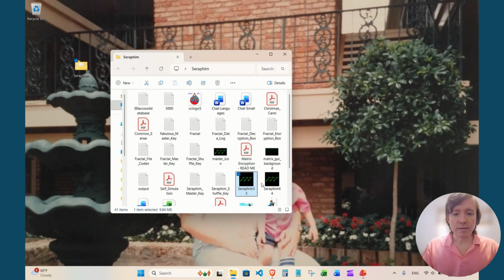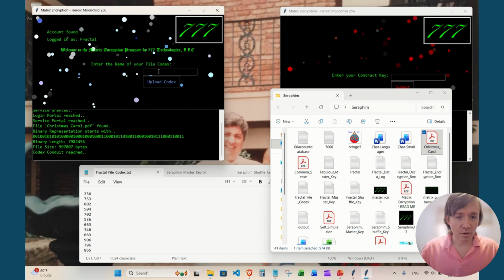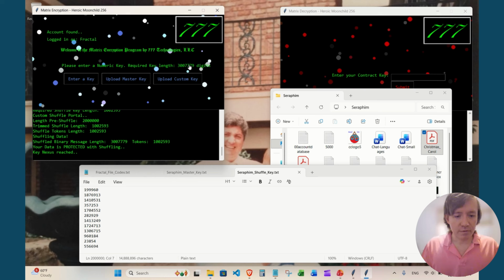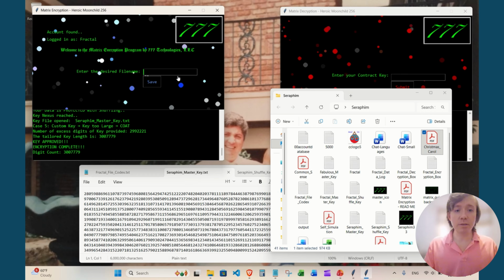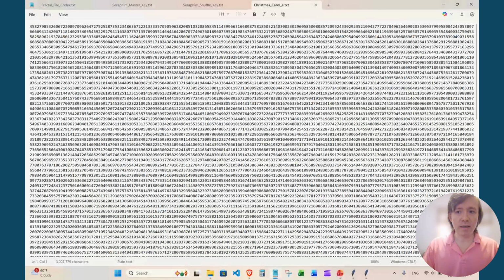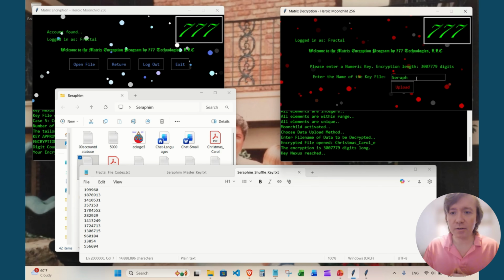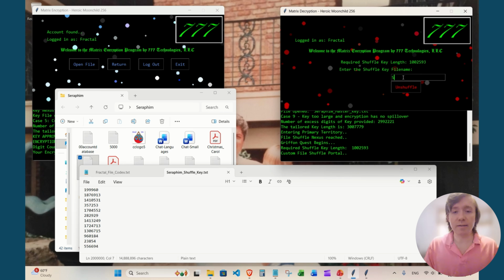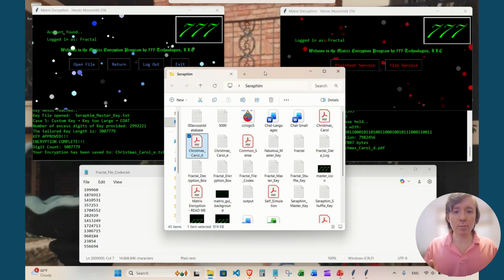Matrix Encryption — Encrypting a Book with Patented Software